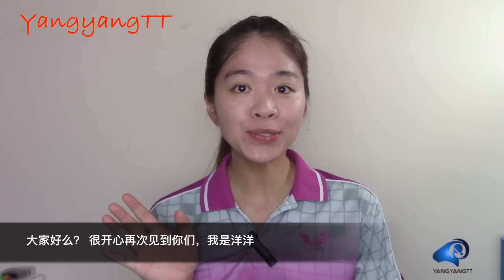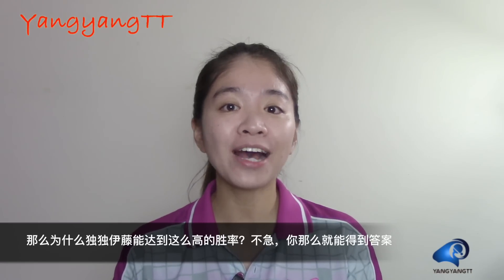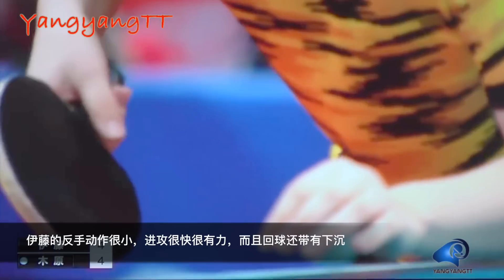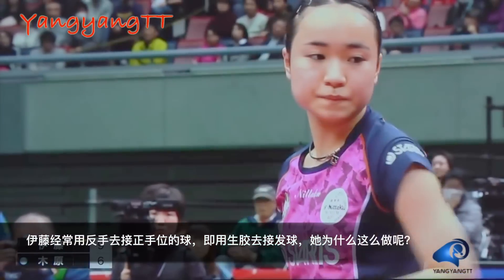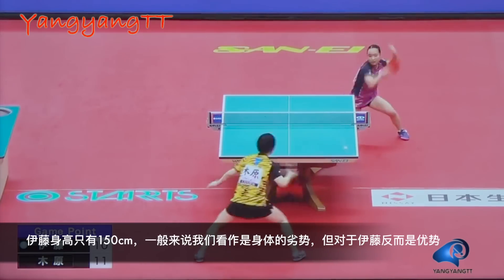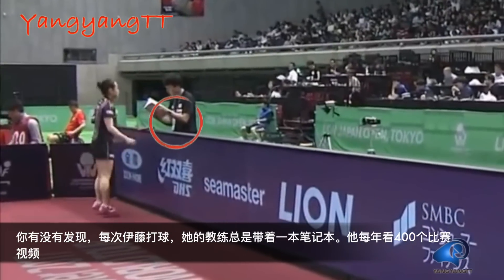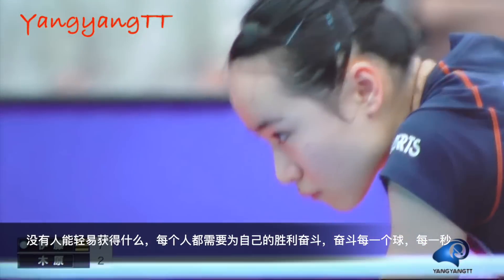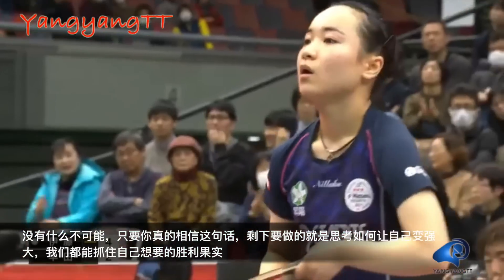Japanese No.1 Female Player, Chinese Strongest Enemy -- Mima Ito 【日本一号“大魔王“,中国女队最强劲的敌手--伊藤美诚】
This is a video teaches you the secret of medium pips, the no.1 Japanese female player, Chinese strongest enemy -- Mima Ito. I will explain what's her special playing style and why she could defeat all the top players before.